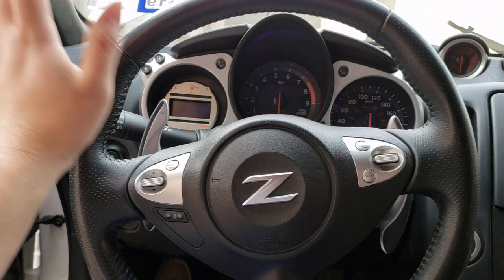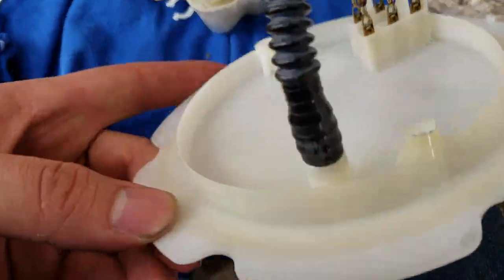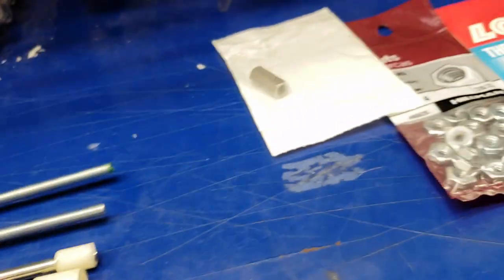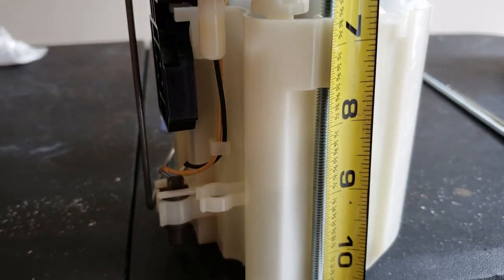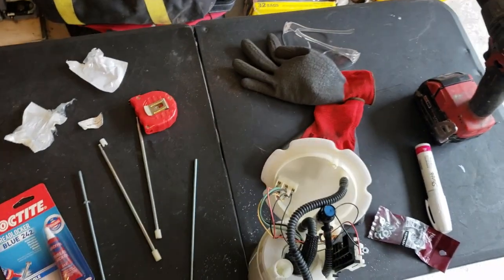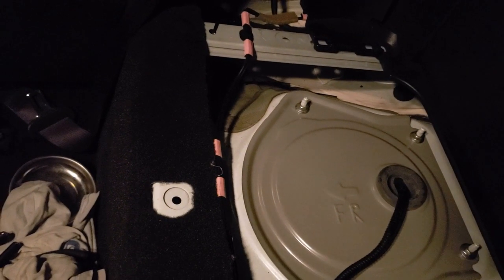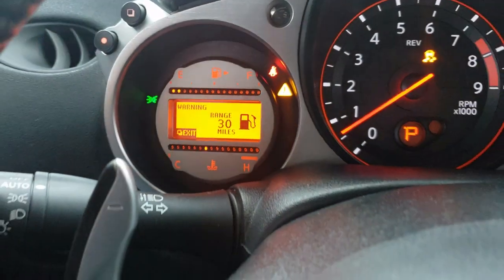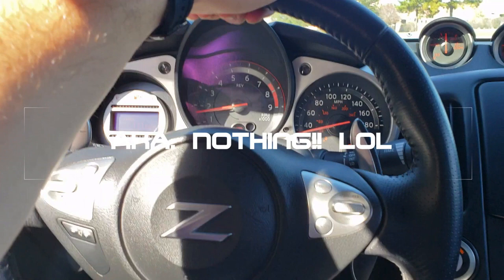Rebuilding a wrecked 370z part.5 Fuel pump issue on 370z Easy FIX!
So apparently this is a common issue with the 370z... But I found a way to save you from buying a whole new fuel pump assembly